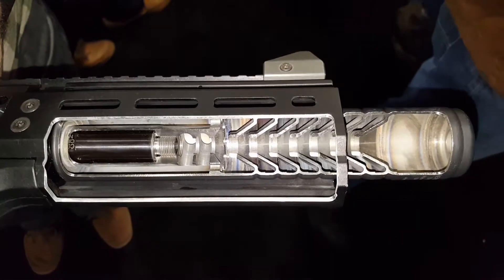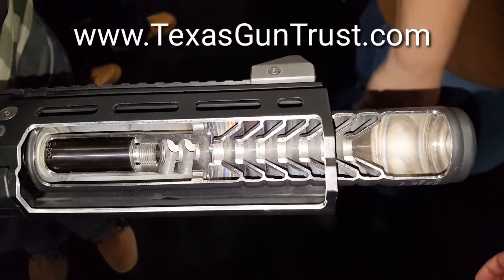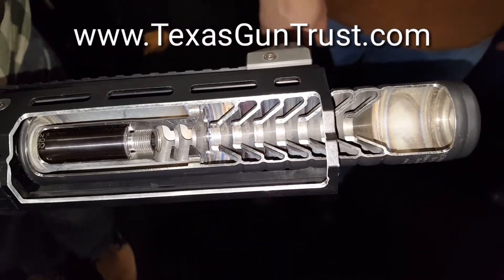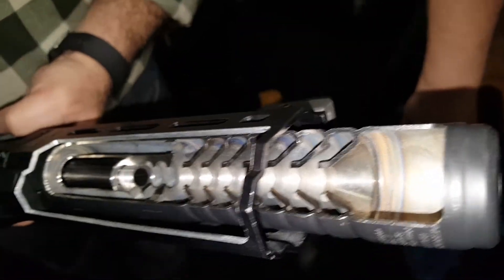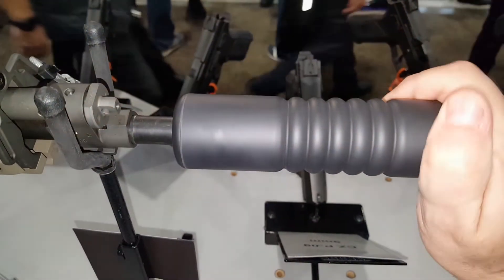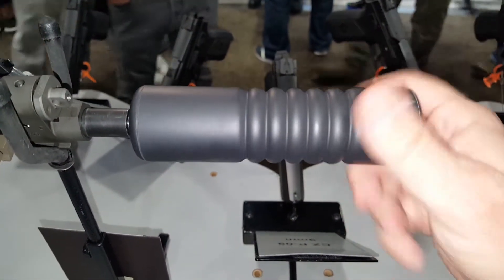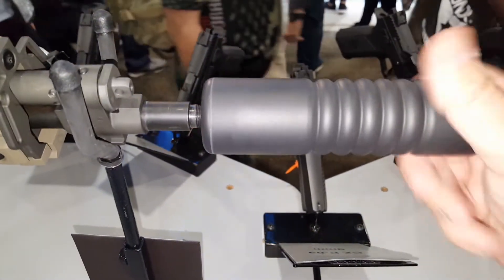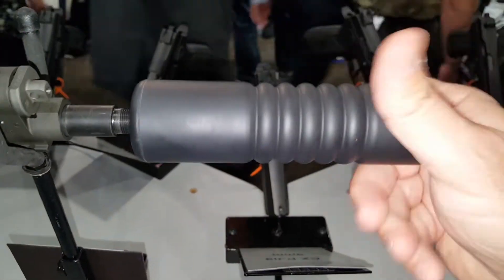Shot Show 2018. CZ Skorpian suppressor and 556 Suppressor 1